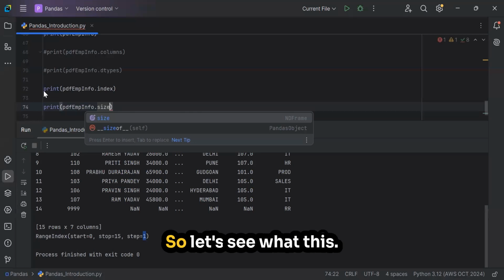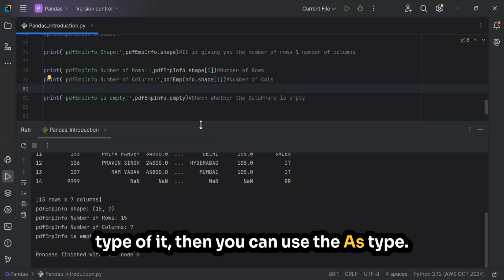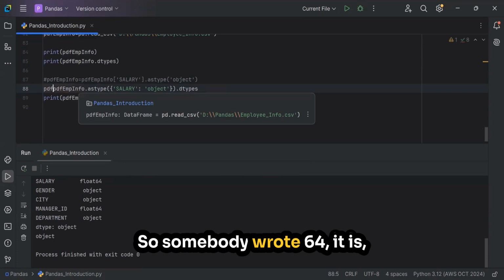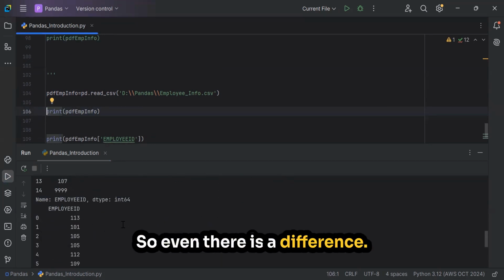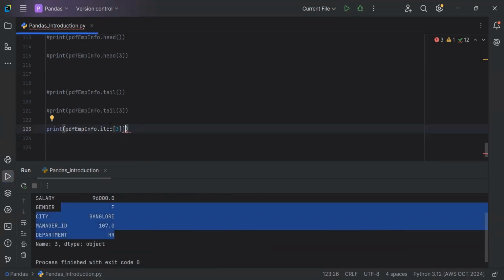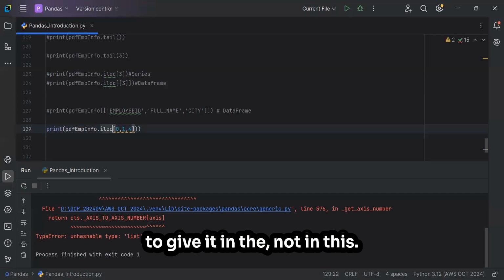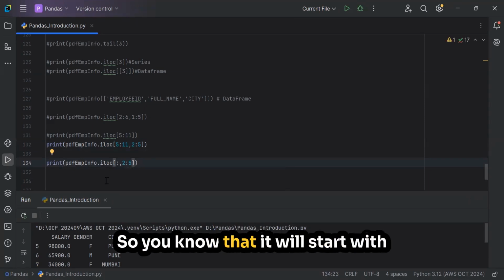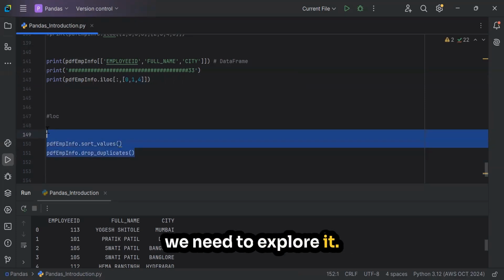Advanced Python Session 3 - Introduction to Pandas - Functions, Datasets, Methods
Welcome to the third session of our Advanced Python series! 🚀
In this video, we take a deeper dive into Pandas, exploring advanced concepts and practical techniques for working with data like a pro. This session is packed with insights and examples to help you master data manipulation.

🔍 What You'll Learn in This Session:
1️⃣ A detailed breakdown of DataFrames and their applications
2️⃣ Understanding and utilizing key parameters in Pandas functions
3️⃣ Exploring essential Pandas methods for data analysis
4️⃣ Working with datatypes through hands-on practical examples
5️⃣ Managing and analyzing real-world datasets

This session is designed to equip you with the skills to handle data confidently and effectively. Don’t miss it!